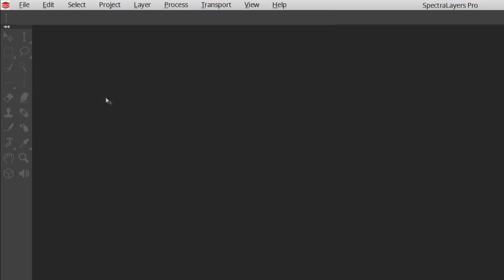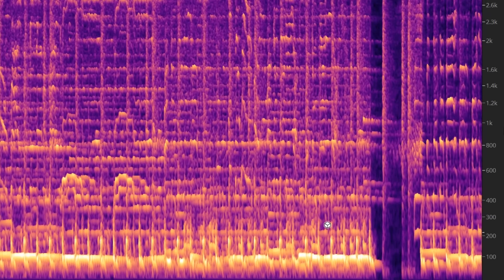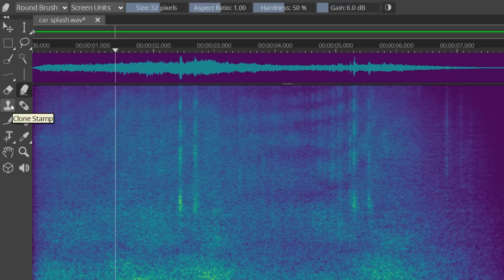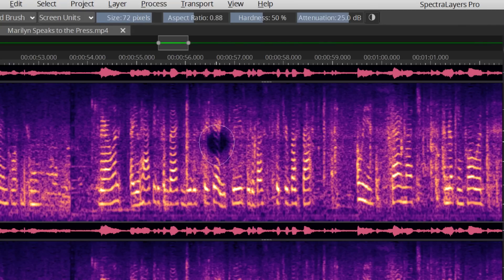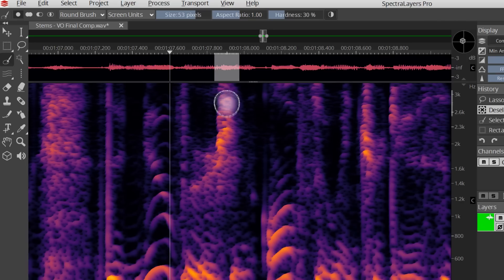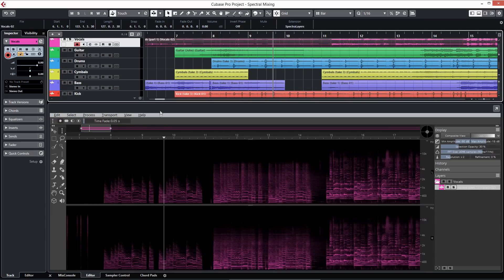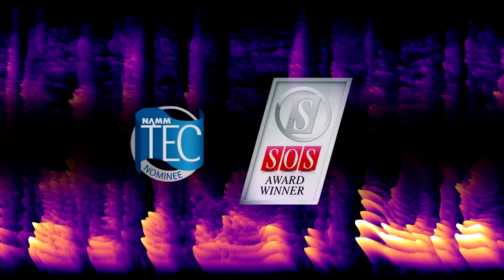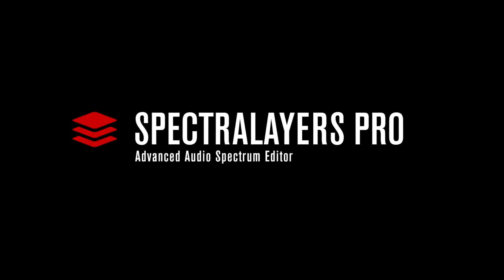New Revolutionary Sound Editor SpectraLayers Pro | Promo Video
SpectraLayers Pro is a revolutionary sound editor which allows editing audio as a picture. Showing sound as a spectrogram - a representation of the spectrum of frequencies of a signal as it varies with time - familiar, fine-tunable editing controls and an improved selection system mean that SpectraLayers is a remarkably powerful and intuitive audio editor for music, speech processing, post-production, restoration and much more. And, thanks to ARA technology, it can be fully integrated with your DAW.